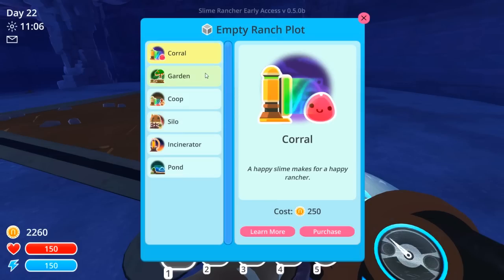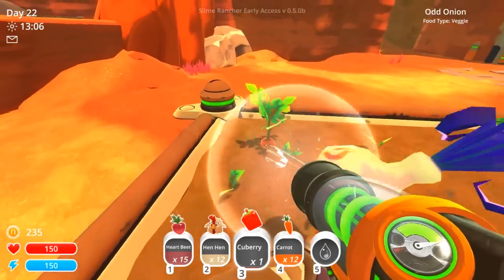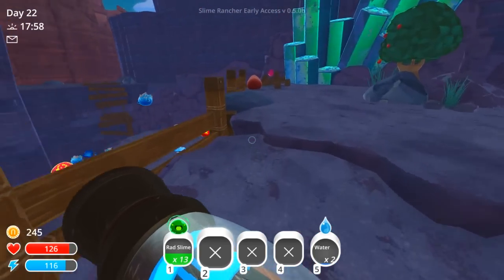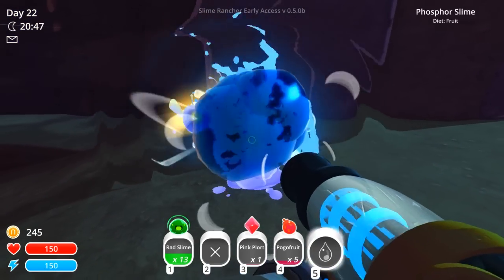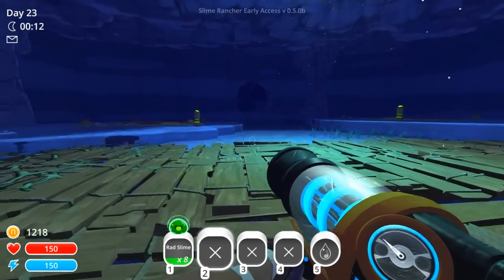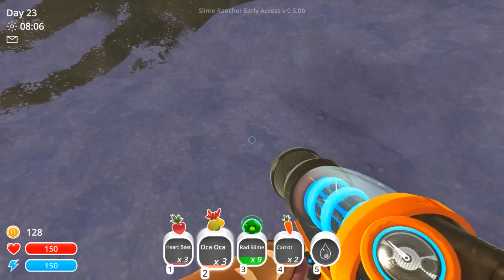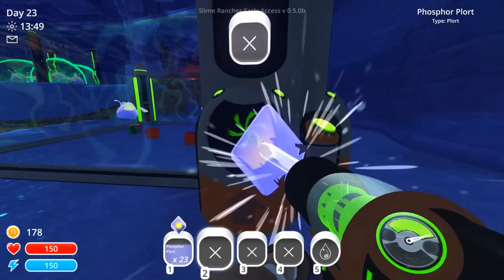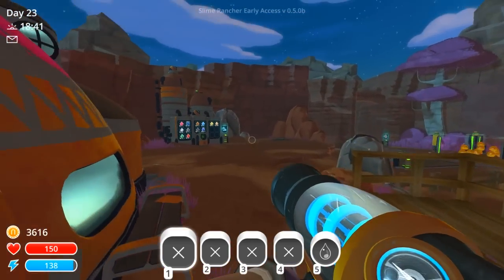A SOLID GOLD SLIME!?! | Slime Rancher #6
A Solid Gold Slime - Slime Rancher

Hello! Welcome today to a look at the super cute and colourful Slime Rancher! I thought we would give it a go and see what its all about.

Please hit LIKE and SUB for more Slime Rancher Done Fun :)